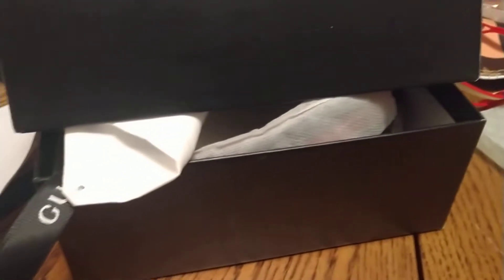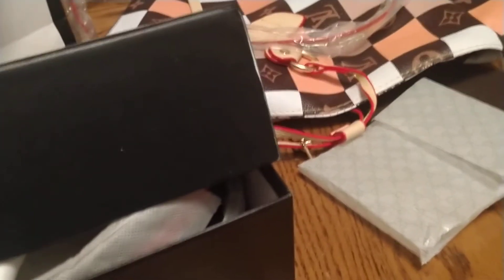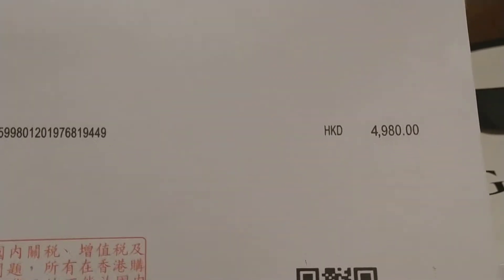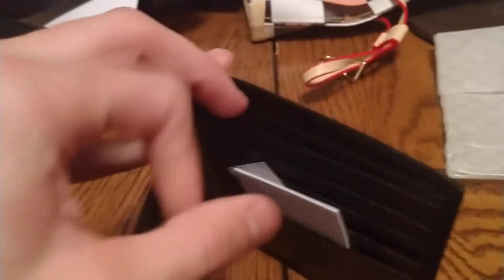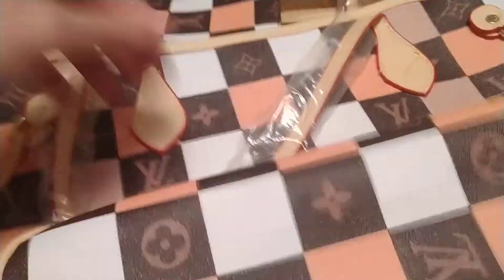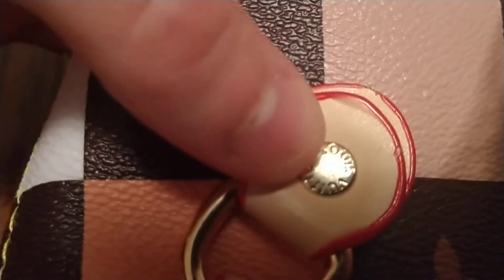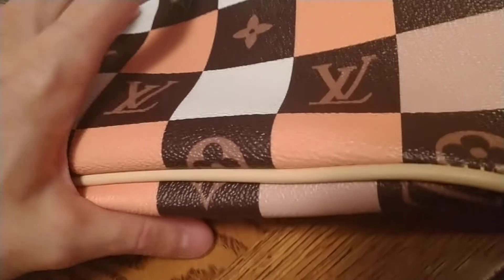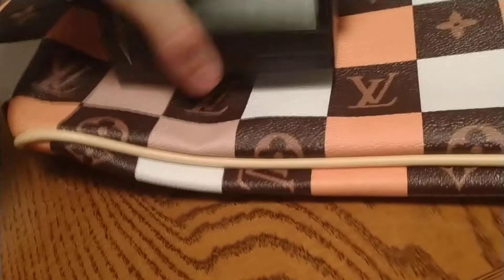Hotkicks.cn-Brand Women's Bag/Men's Wallet/Double G Belt.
Louis Vuitton Women's Bag
Gucci Men's Wallet
Gucci Double G Belt.

First order free to get  $10 off.

2) $50 off  （perfect video ）if you make a reveiw video of previous order

Skype: firekicks.cn

$10 off code JBLITZ87 at checkout.